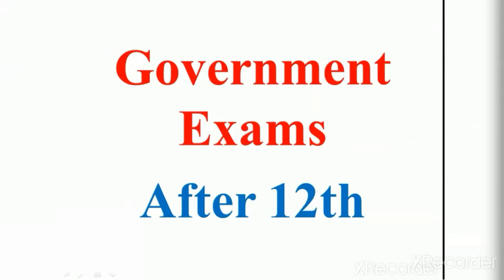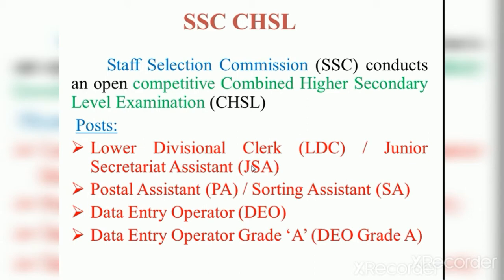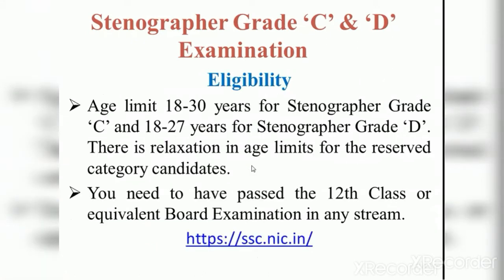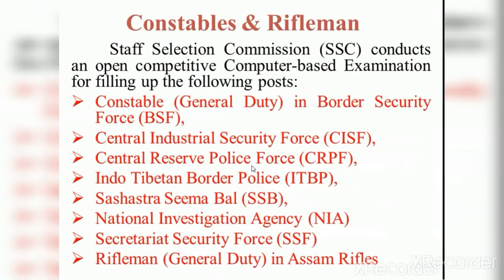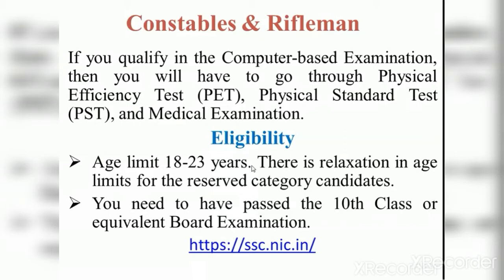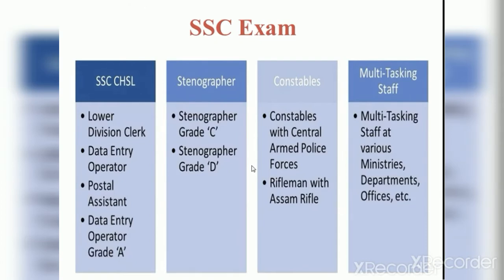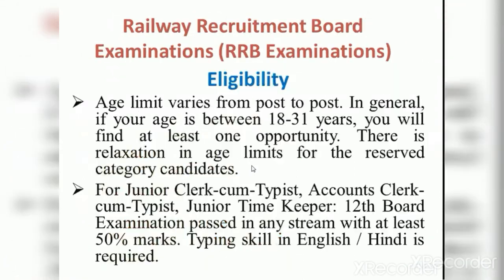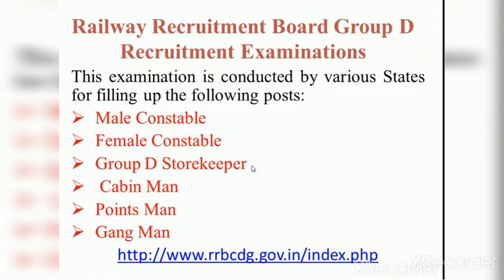@ Government jobs after 10th and 12th/ Government Exams after 12th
SSC Exam after 12th:
1. SSC CHSL

Staff Selection Commission (SSC) conducts an open competitive Combined Higher Secondary Level Examination (CHSL)
Posts:
• Lower Divisional Clerk (LDC) / Junior Secretariat Assistant (JSA)
• Postal Assistant (PA) / Sorting Assistant (SA)
• Data Entry Operator (DEO)
• Data Entry Operator Grade ‘A’ (DEO Grade A)

• Age limit 18-27 years. There is relaxation in age limits for the reserved category candidates.
• For the positions of LDC, JSA, PA, SA, and DEO, you need to have passed the 12th Class or equivalent Board Examination in any stream.
• For the position of DEO A Grade, you need to have passed the 12th Class or equivalent Board Examination in Science stream with Mathematics as a subject.

2. Stenographer Grade ‘C’ & ‘D’ Examination

Staff Selection Commission (SSC) conducts an open competitive Computer Based Examination for filling up the following posts in the various Ministries, Departments, and Offices of the Government of India:
• Stenographer Grade ‘C’
• Stenographer Grade ‘D’
Eligibility:
• Age limit 18-30 years for Stenographer Grade ‘C’ and 18-27 years for Stenographer Grade ‘D’. There is relaxation in age limits for the reserved category candidates.
• You need to have passed the 12th Class or equivalent Board Examination in any stream.

3.Recruitment of Constables & Rifleman

Staff Selection Commission (SSC) conducts an open competitive Computer-based Examination for filling up the following posts:
• Constable (General Duty) in Border Security Force (BSF), Central Industrial Security Force (CISF), Central Reserve Police Force (CRPF), Indo Tibetan Border Police (ITBP), Sashastra Seema Bal (SSB), National Investigation Agency (NIA) and Secretariat Security Force (SSF)
• Rifleman (General Duty) in Assam Rifles
If you qualify in the Computer-based Examination, then you will have to go through Physical Efficiency Test (PET), Physical Standard Test (PST), and Medical Examination.
Eligibility:
• Age limit 18-23 years. There is relaxation in age limits for the reserved category candidates.
• You need to have passed the 10th Class or equivalent Board Examination.

4. Multi-Tasking (Non-Technical) Staff Examination

Staff Selection Commission (SSC) conducts an open competitive examination for filling up the following post:
Multi-Tasking Staff (a Central Government Group C service) in the various Ministries / Departments/offices of the Government of India
Eligibility:
How to apply:
Applications must be submitted through the online mode only at the official SSC website.
A large number of Multi-Tasking Staff are generally recruited quite regularly. So, this exam is very common among the various government exams after 12th which are taken by a very large number of candidates.

Railway Recruitment Board Examinations (RRB Examinations)

Railway Recruitment Board (RRB) conducts open competitive Computer Based Test (CBT) for filling up the following post:
• Junior Clerk-cum-Typist
• Accounts Clerk-cum-Typist
• Junior Time Keeper
• Trains Clerk
• Commercial-cum-Ticket Clerk
• Junior Stenographer Hindi
• Junior Stenographer English
Eligibility:
• Age limit varies from post to post. In general, if your age is between 18-31 years, you will find at least one opportunity. There is relaxation in age limits for the reserved category candidates.
• For Junior Clerk-cum-Typist, Accounts Clerk-cum-Typist, Junior Time Keeper: 12th Board Examination passed in any stream with at least 50% marks. Typing skill in English / Hindi is required.
• For Trains Clerk and Commercial-cum-Ticket Clerk: 12th Board Examination passed in any stream with at least 50% marks.
• Junior Stenographer Hindi and Junior Stenographer English: 12th Board examination. Shorthand speed of 80 words per minute for a duration of 10 minutes with a transcription time of 50 minutes is essential.

Railway Recruitment Board Group D Recruitment Examinations

This examination is conducted by various States for filling up the following posts:
• Male Constable
• Female Constable
Candidates who have completed class 10th or Class 12th or equivalent examination from a recognized Board or University are eligible to apply for the posts. Although recruitment to police forces is quite difficult, the written examination is a good option among the various government exams after 12th.

 There are various positions to offer such as Group D Storekeeper, Cabin Man, Points Man, Gang Man, etc. This is one of the very important government exams after 12th.